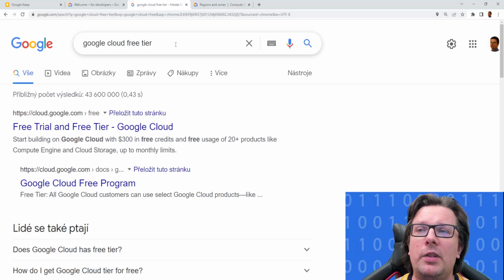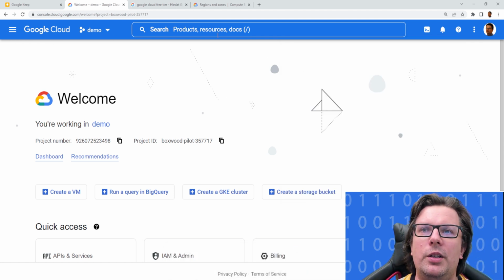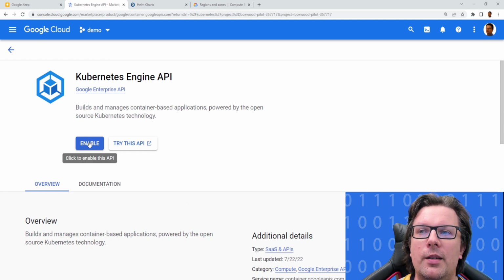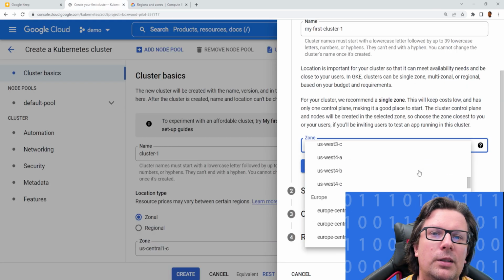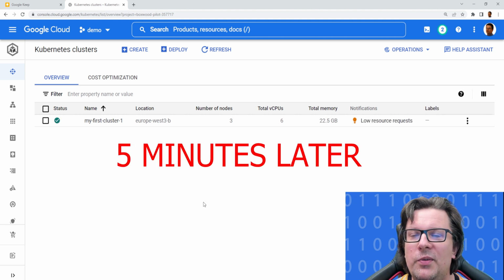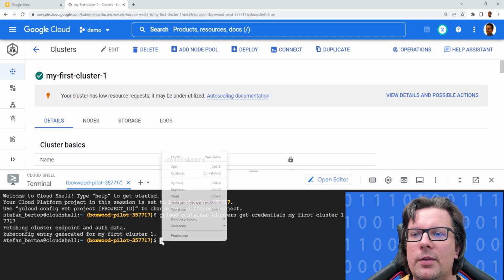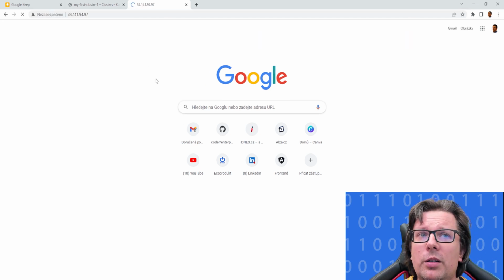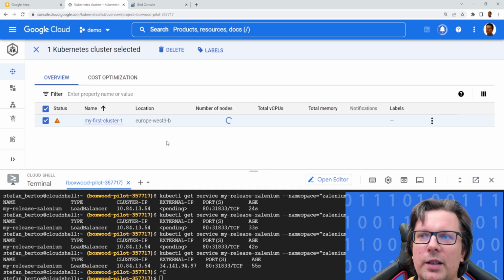How to deploy whatever to Google Kubernetes Engine via Helm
This is a simple tutorial on Google Cloud to deploy whatever you like to Google Kubernetes engine via Helm.

Commands:
- kubectl create namespace zalenium

- helm install my-release --namespace zalenium zalenium-github/zalenium --set hub.serviceType="LoadBalancer"

- kubectl get service my-release-zalenium --namespace="zalenium"